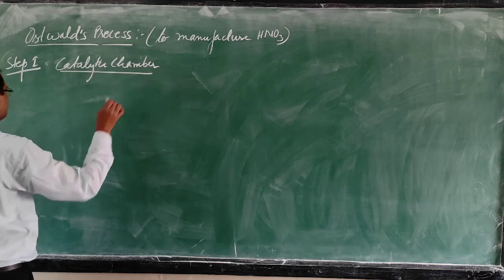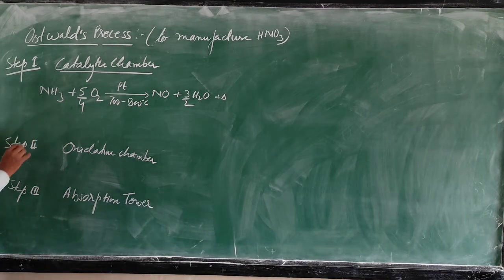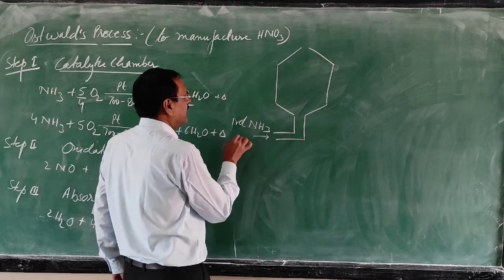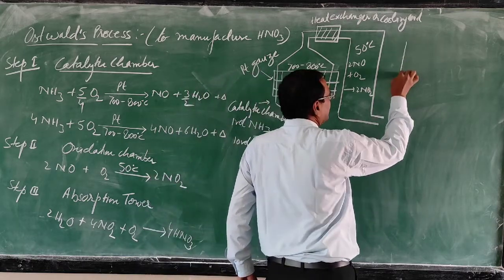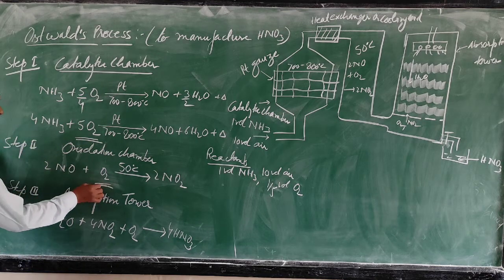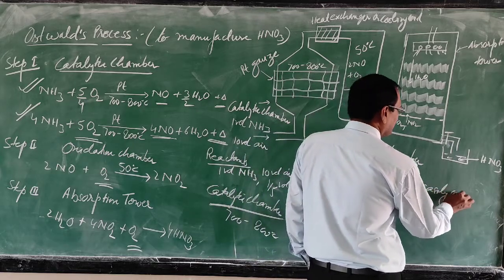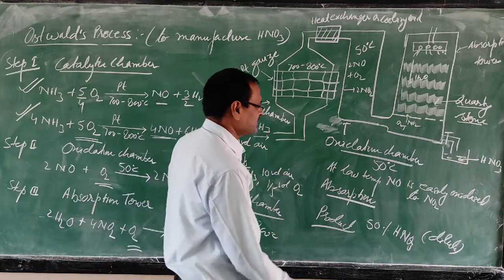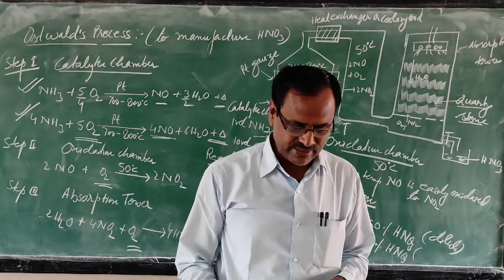CLS-X chemistry chapter-7C part-2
industrial preparation of nitric acid
Ostwalds process